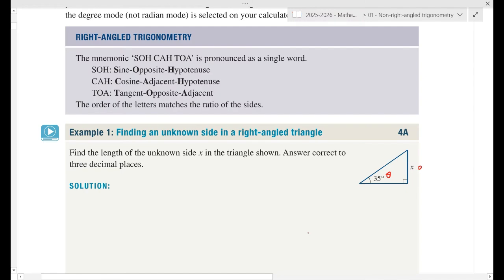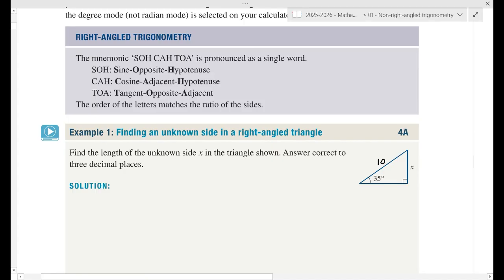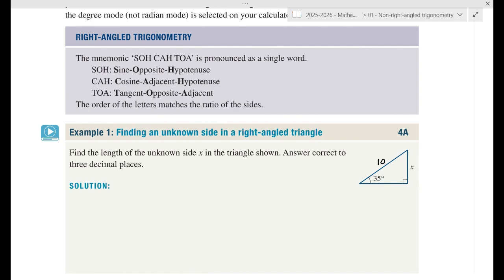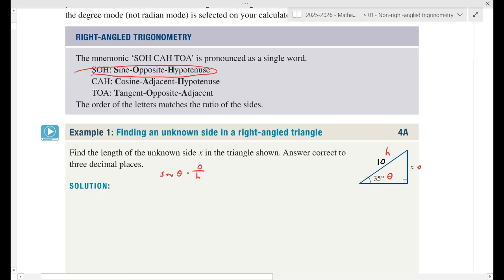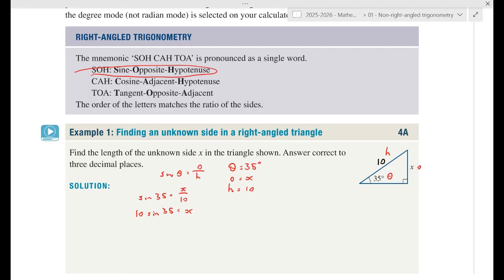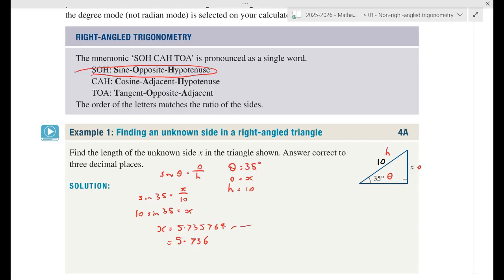Non Right Angled Trigonometry Eg 01